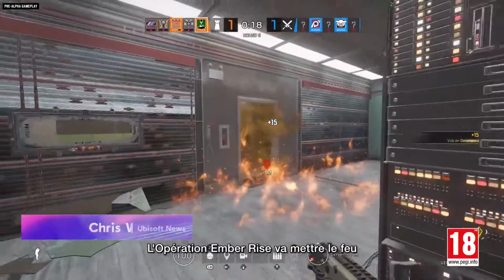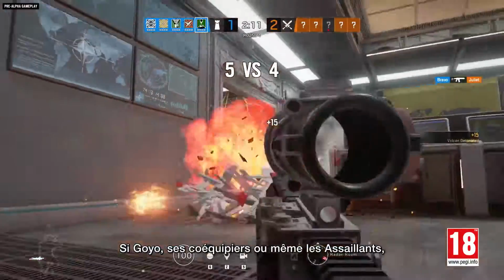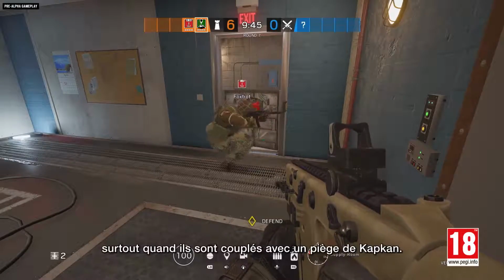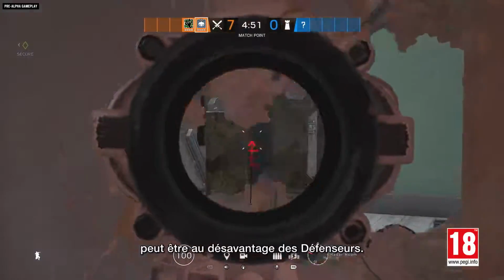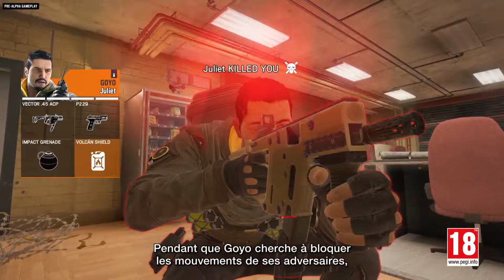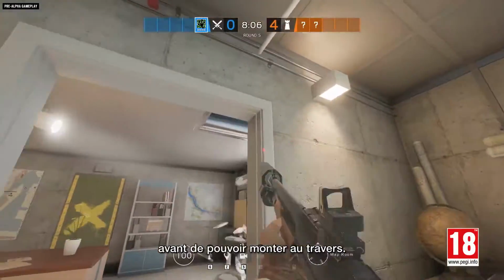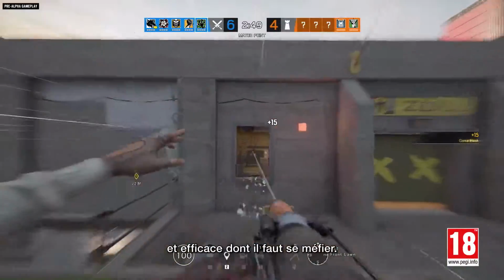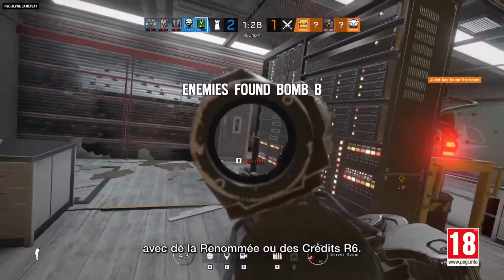Rainbow Six Siege • Ember Rise Gameplay et Astuces • FR • PS4 Xbox One PC